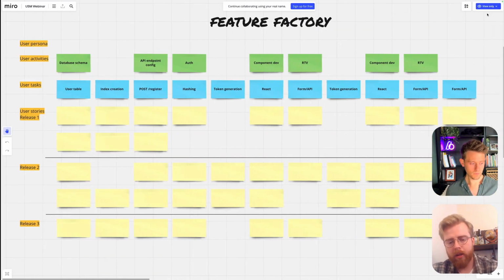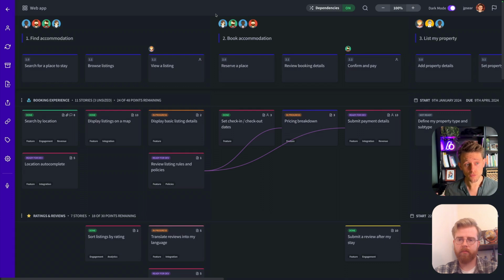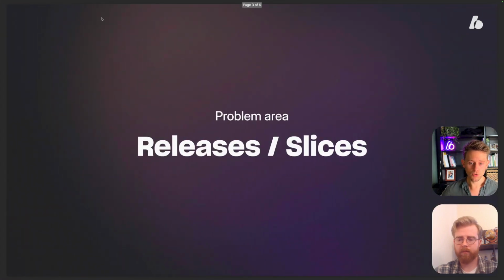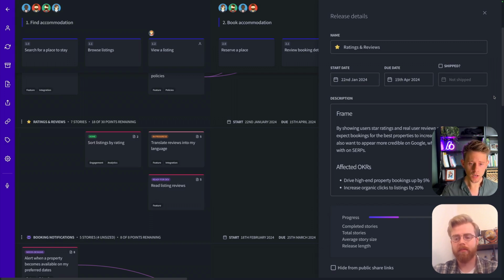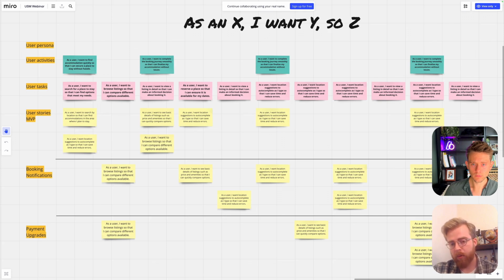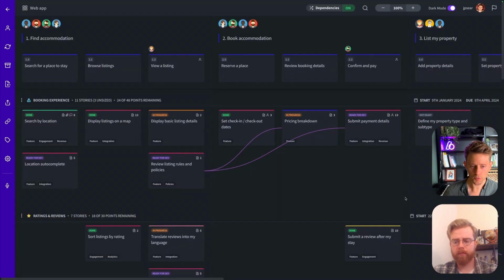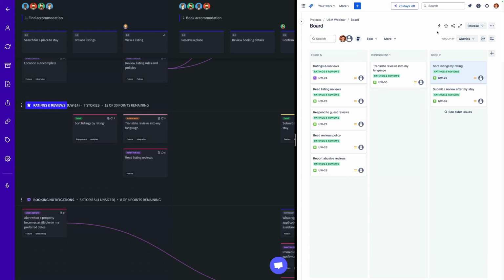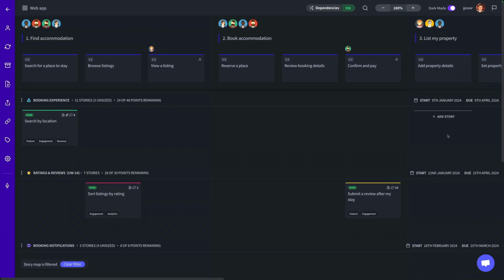4 Simple Steps to Incredible Story Maps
Here's our free story mapping masterclass, streamed on LinkedIn Live ⚡️ We cover:

- Mapping out customer experience, user journeys and narratives to keep everything customer-centric.

- Tackling tough questions like "what level should I be mapping at?"

- Thinking about value in the map and how that relates to customer outcomes so everything you do is tied to actual change

- Linking outcomes back to business impact, which not enough teams are thinking about enough

- Using user stories effectively so you aren't wasting effort but are still getting the underlying benefits

- Common mistakes we see from orgs we've worked with and how to go about addressing them

- The importance of each topic from a strategic perspective with examples of where getting it wrong can hurt the business as a whole

Chapters:
00:00 – Countdown
2:13 – Introduction
5:36 – The Backbone: Problems
9:17 – The Backbone: Solutions & Tips
13:58 – Releases / Slices: Problems
17:23 – Releases / Slices: Solutions & Tips
22:34 – Stories: Problems
25:54 – Stories: Solutions & Tips
29:28 – Story Mapping Process: Problems
31:51 – Story Mapping Process: Solutions & Tips (syncing planning and delivery)
35:50 – Story Mapping Process: Problems with Large Maps
37:51 – Story Mapping Process: Dealing with Large Maps